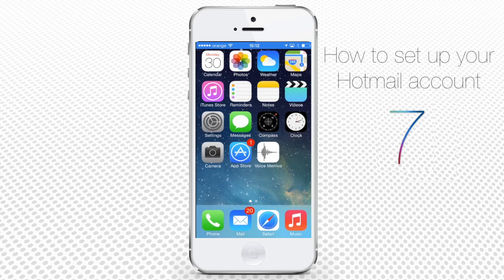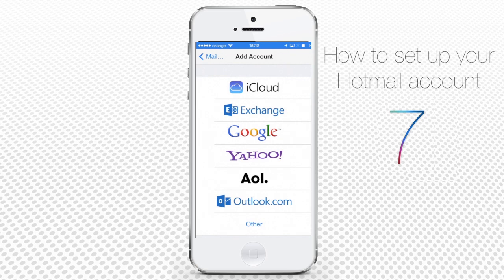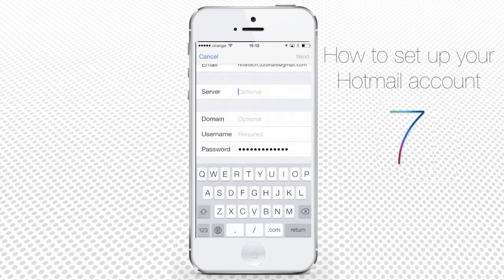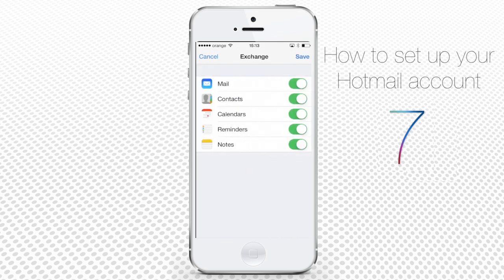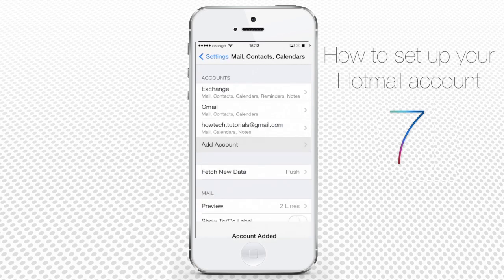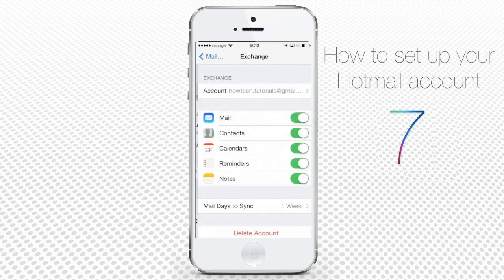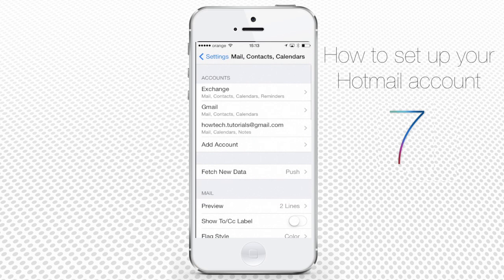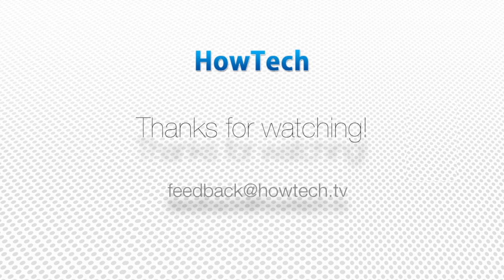How to Set Up and Configure Hotmail on iPhone and iPad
Read iSecrets.
New magazine about gadgets and mobile technology.
Also check out the best iPhone audiobook library & player

In this tutorial you will learn how to set up and configure Hotmail on iPhone running on iOS 7.

Hello, Hotmail users! You probably know what has happen to Hotmail and that it was merged with Microsoft Mail. However, if you want to add your Hotmail email to iPhone and configure it further, this can be easily done on iOS 7. Just follow our simple steps!

Step 1.  Go to "Settings" app, then find and tap "Mail, Contacts, Calendars" - the heart of all email accounts.

Step 2.  Tap "Add Account". iOS 7 has no "Hotmail" feature, but, since the Microsoft Mail and Hotmail are the same thing now and they are stored on same servers, just tap "Exchange". Good!

Step 3.  Now add your email, its password and description and tap "Next".

Step 4.  Attention! When it asks you for server address, simply tap "s.outlook.com" in a server field.

Step 6.  Everything works well and you're now in the part of app menu where you can decide which parts of your Hotmail you want to sync with your iPhone. If you're the type of person who prefers to keep everything in one place, like us, simply tap "Save" without tweaking anything. Some other users may prefer to sync only "Mail" with iPhone or only "Contacts" and "Reminders". It's up to you! Tap "Save" when you're done.

Step 7.  As you can see, your Hotmail account has just been added and it comes under the default "Exchange" title. Don't let it full you. It's as much of Hotmail as it always was:).

Step 8. When you tap "Exchange" now, you'll be redirected to the screen where you can tweak your Hotmail settings on this iPhone and even delete your account. We've just decided that we don't want to sync "Notes" with iPhone.

Step 9. Now, when you go back to home screen and tap the "Mail" app, you can see your newly added mail. It's probably syncing and adding new unread emails to your iPhone now:)!